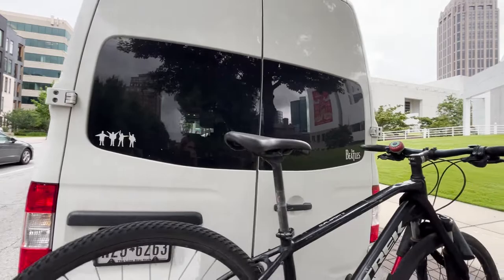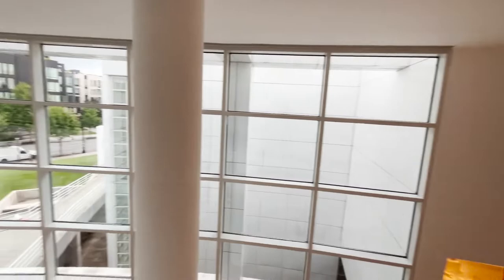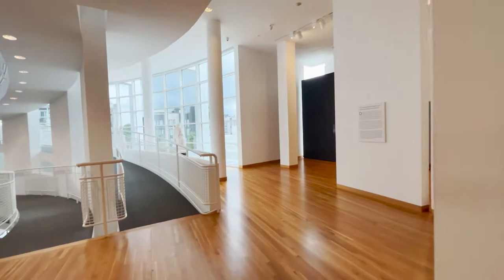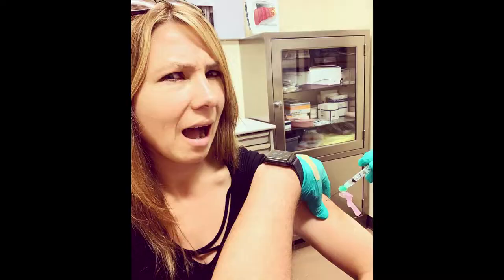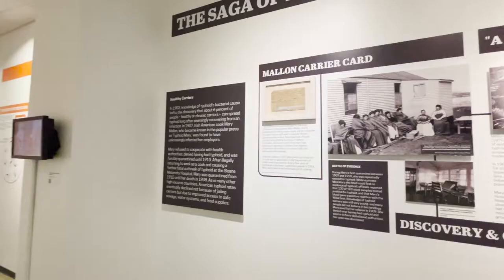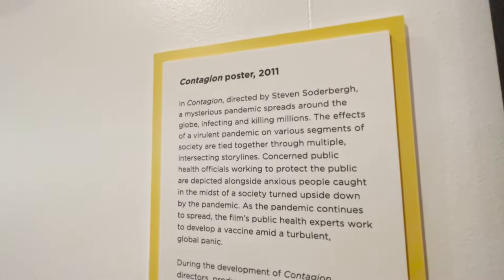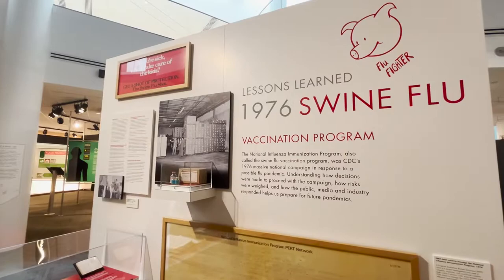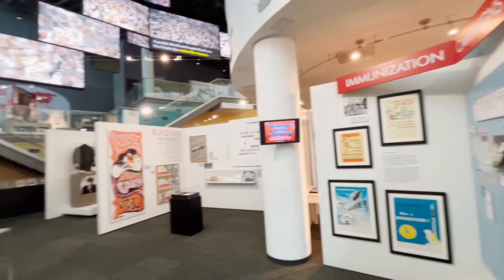CENTERS FOR DISEASE CONTROL MUSEUM | Atlanta, Georgia | Solo Female Van Life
Harriette's mommy went to see if the world was okay at the CDC.

Video created using Adobe Creative Suite Premiere Pro
Filmed on an iPhone 13 and iPhone 13 mini
Storyboard, script, filming, editing and on-screen talent by me! Jennie Timar

Products used:

Jackery 1000w Battery

Allen Premium Double Locking Bike Tray

My recommended products:

Sun Hat
Salomon Hiking Boots
Rechargeable Glow Stick
Tripod and Remote
Rechargeable Bicycle Lights
iPhone Case
Towel Car Seat Cover
Bicycle Rack for Car (fits two bikes)
Balaclava (2-pack)
Bicycle Barrel Bag
Camping Bulbs (3-pack)
Teva Wedge Flip Flop
Car Fridge
Three-Person Tent
Jackery 1000w Battery
Pop Up Tent
Sub-zero Sleeping Bag
Rechargeable LED USB Lights
Beatles Yellow Submarine Beanie
SlickLocks (check the Amazon store to find the specific set for your van make and model)
Viper Keyless Alarm System
Digital Laptop Safe
Fire Extinguisher
Smoke Alarms
Carbon Monoxide Detector
Siless Liner Sound Deadening Mat
MaxxFan Deluxe
Extension Cord
15 Amp Shore Power Plug Adaptor
Kilmat Sound Deadening Foil
Camco toilet
SMAD two-way 12v fridge
Truck cargo net
MaxxAir Fan
Extension cord
Rechargeable hockey puck light
All You Need is Love wall hanging
Boho quilt
Throw blanket
12v extension cord
Headboard stabilizer
Copper sink
Camco toilet
Camco toilet carry bag
Camco sink hose
Food-grade water jugs
Ottomon cover
Starry blackout curtains
12v extension cord
Toilet roll holder
Magnetic paper towel holder
Magnetic mirror